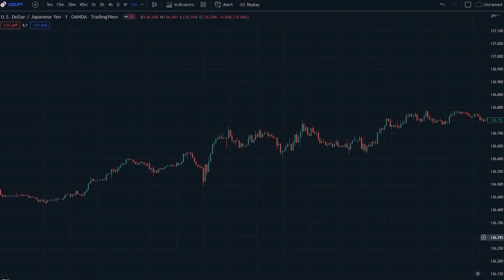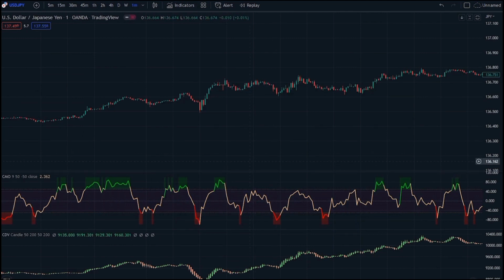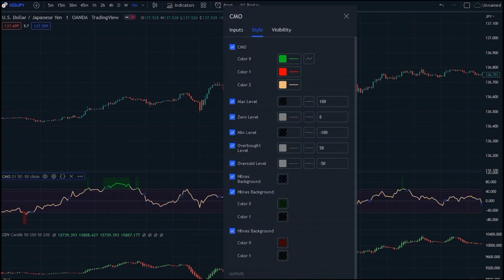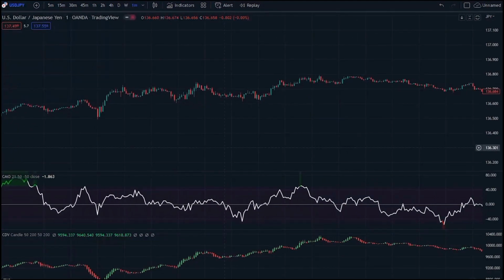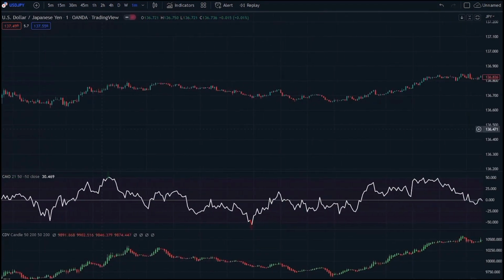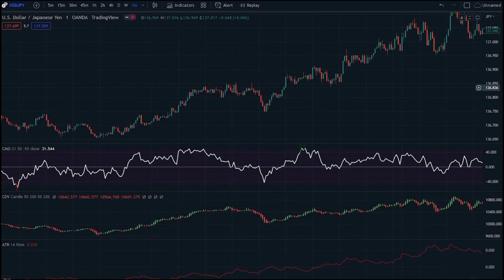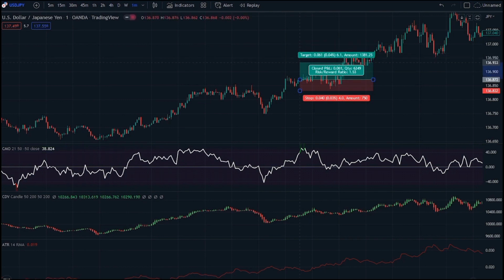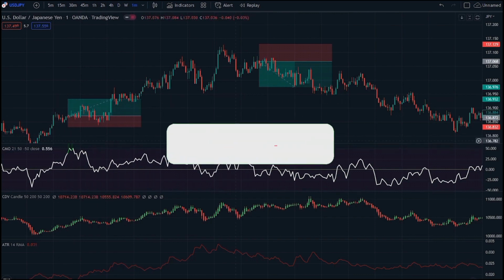Best Trading Strategy Ever: Make Money With Forex Trading - 90% Winrate, No More Loss" Forex_Flow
Make Money Online Every Day Using Strategy.

 Description:
Are you ready to unlock the secrets of the best trading strategy ever? Look no further! In this YouTube video, we will reveal a highly effective forex trading strategy with an outstanding 90% win rate. Say goodbye to losses and hello to consistent profits!

Developed through years of experience and extensive market research, this trading strategy is designed to maximize your gains while minimizing risks. Whether you're a beginner or an experienced trader, this step-by-step guide will provide you with the knowledge and tools needed to excel in forex trading.

Inside this video, you will learn the secret techniques used by successful traders to identify profitable opportunities in the forex market. We will guide you through the process of setting up your trading platform, analyzing charts, and executing trades with precision.

With this winning strategy, you'll no longer be at the mercy of market fluctuations. Instead, you'll have the confidence to capitalize on profitable trades consistently. Join the ranks of successful traders who have mastered this strategy and start making money with forex trading today!

Don't miss out on this invaluable opportunity to revolutionize your trading career. Watch this video now and unlock the best trading strategy ever, ensuring a 90% win rate and putting an end to losses!

Chapters:

00:00 Intro 🌟
00:12 Amazing Strategy Revealed 🎯
00:23 High Win Rate in Short Time ⏰
00:45 Fast Account Growth Possible 💸
01:45 Risk to Reward Ratio Set 🤑
02:26 Indicator Settings Adjusted 🛠️
02:28 Improved Chart Appearance ✨
02:33 Indicators Explained 🔍
02:58 First Confirmation Indicator ⭐
03:59 General Rules for Strategy 📜
04:07 ATR Indicator Added ⚖️
04:14 Long Position Validated ✔️
04:46 Short Position Validated ❌
05:27 Specific Trade Conditions ✅
05:50 Ending & Call to Action 🔄